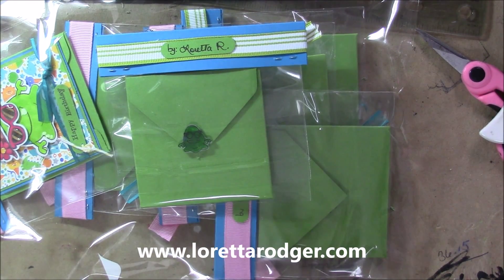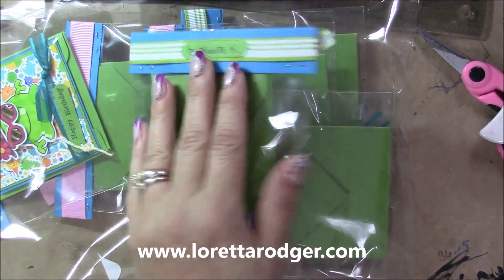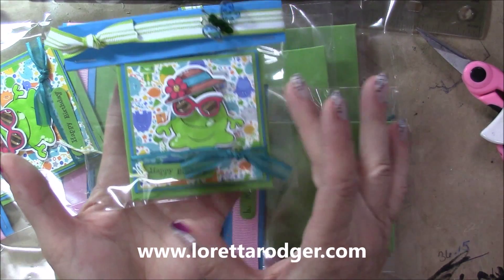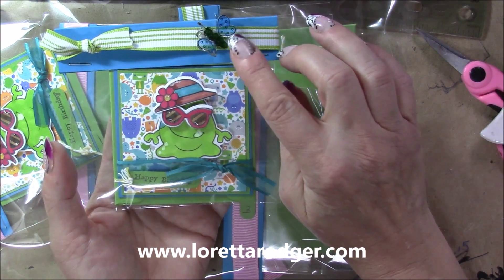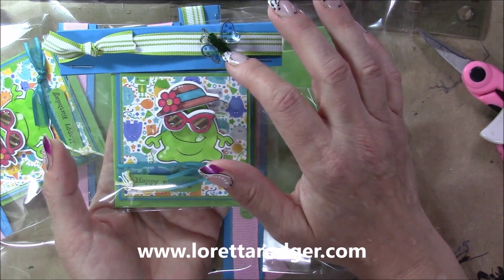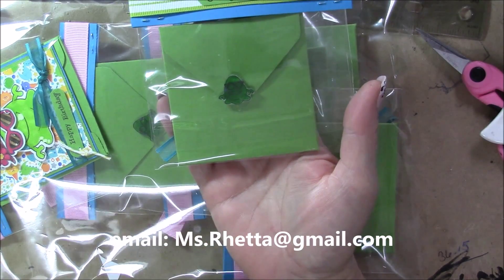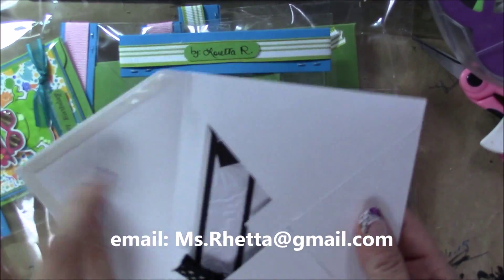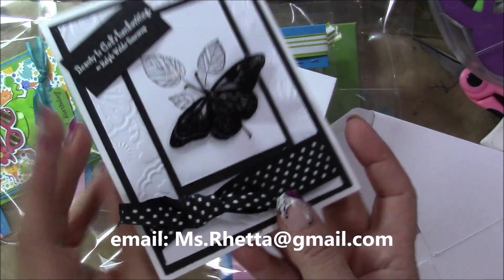Note Cards & Black and White Cards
swaps